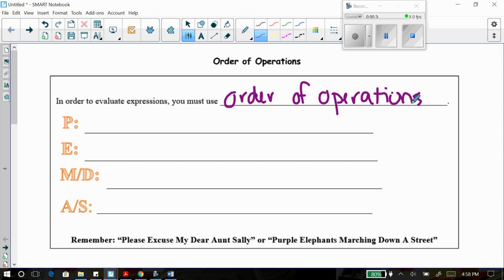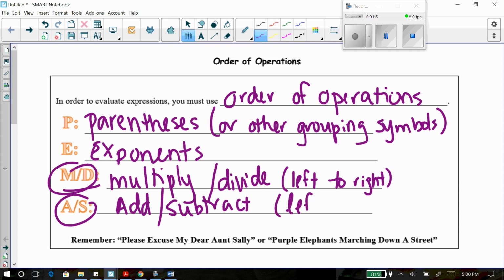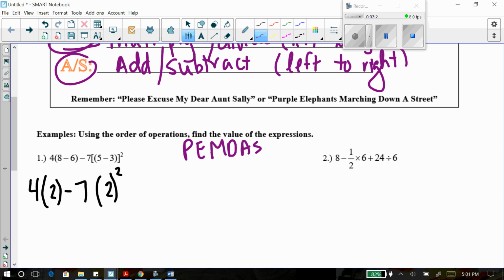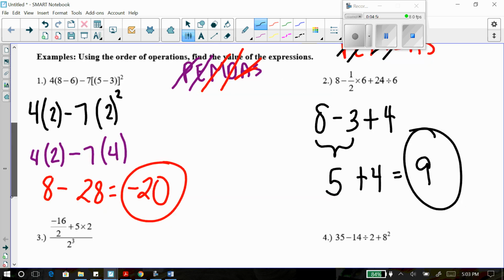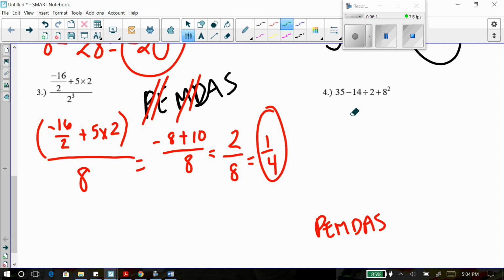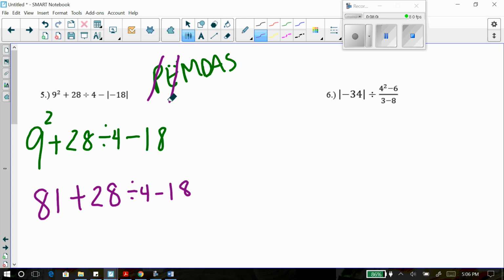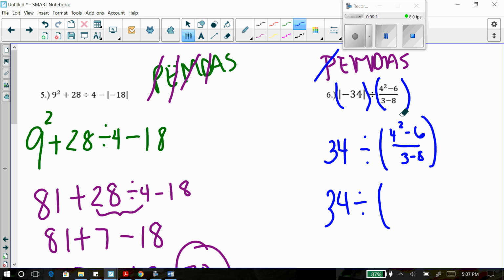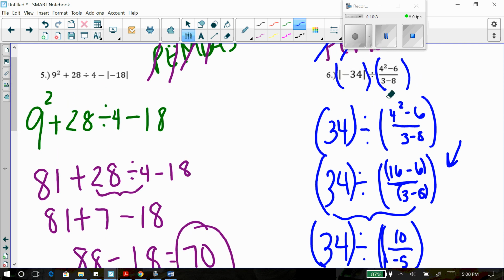Notes 1 11